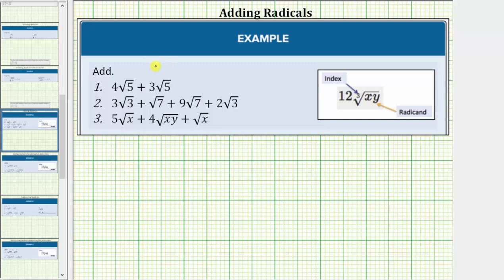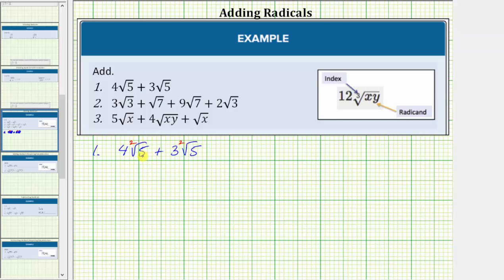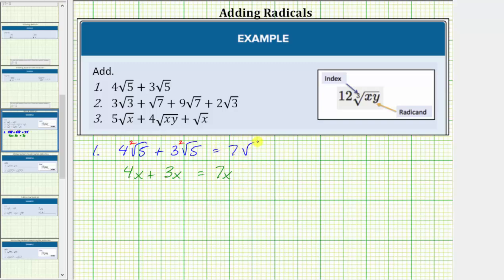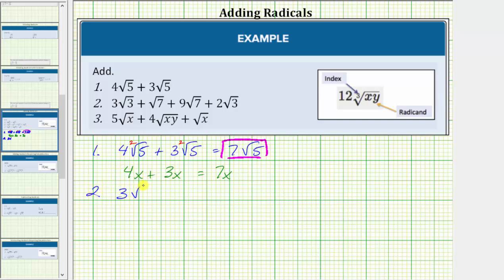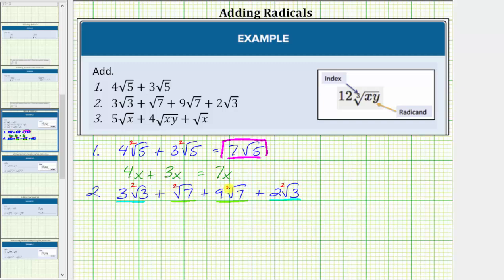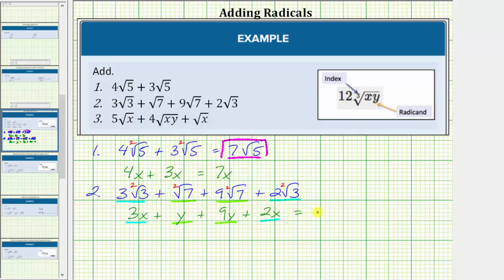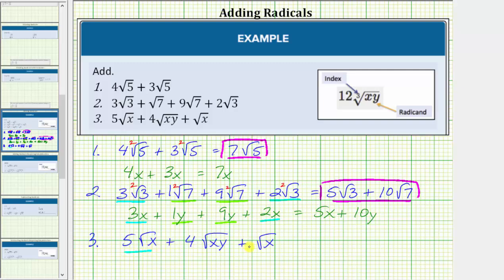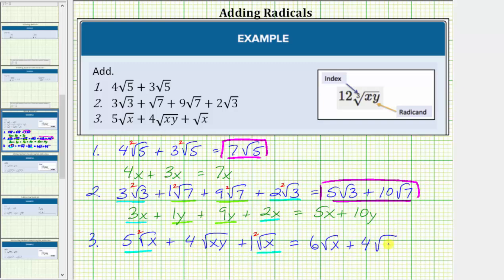Adding Radicals (Basic With No Simplifying)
This video explains how to add basic radicals.